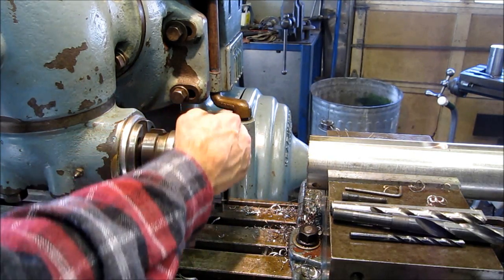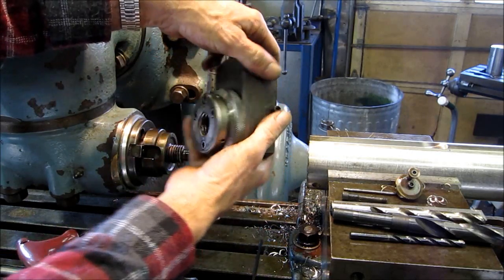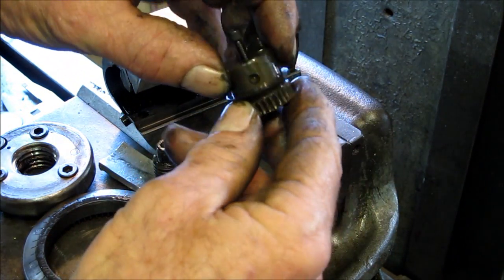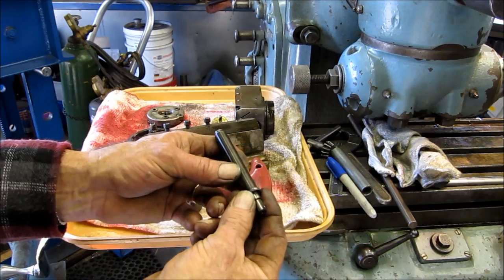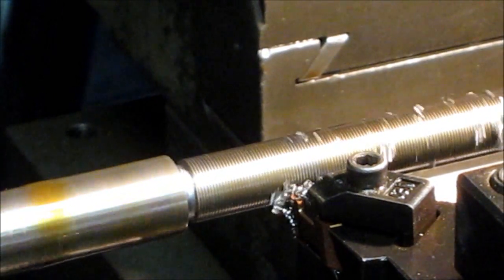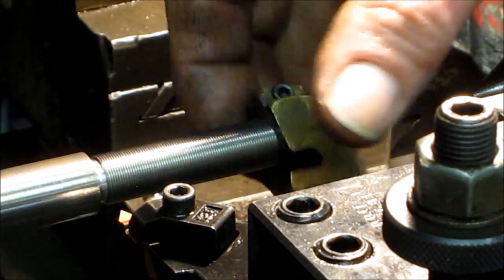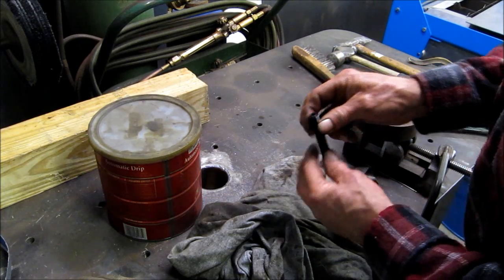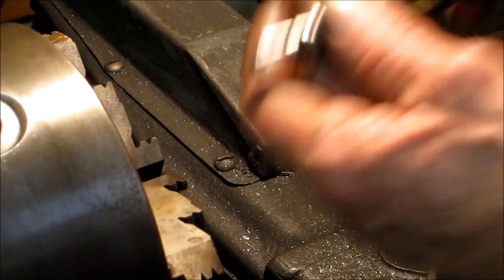Whining can't Fix it!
A mishap, causes a bit of down time. Whining only adds time to the process of repairing... I was back up and running in about four hours...